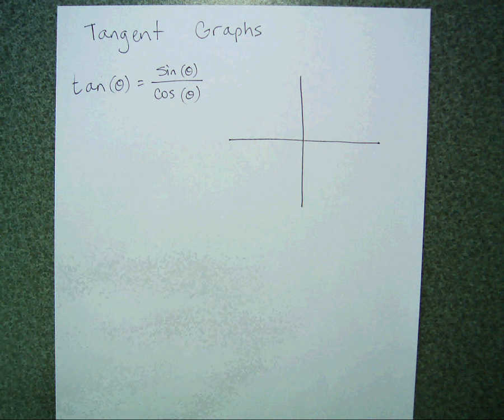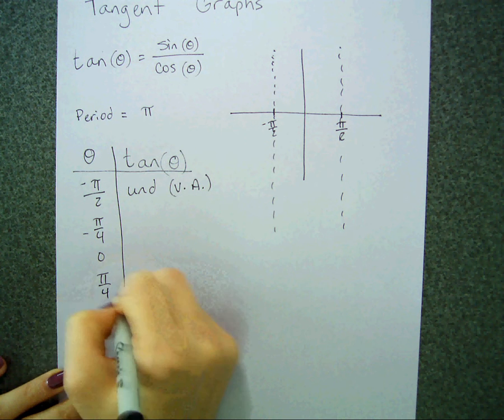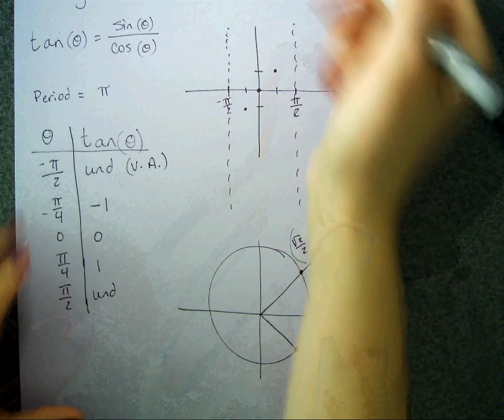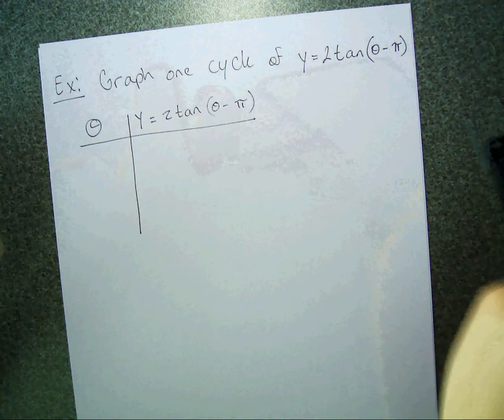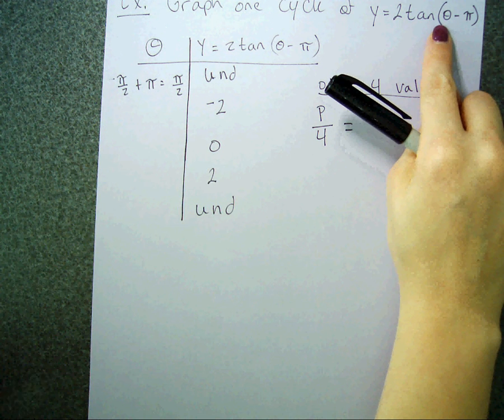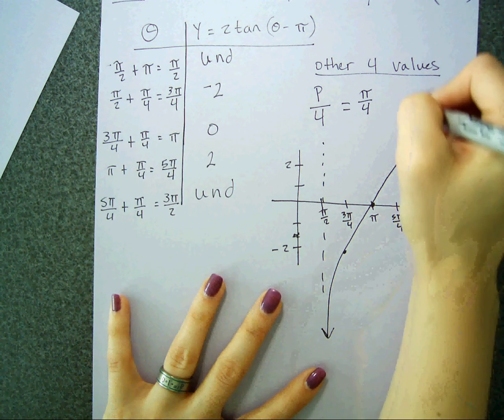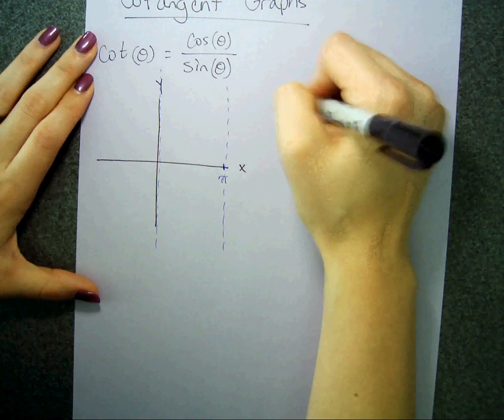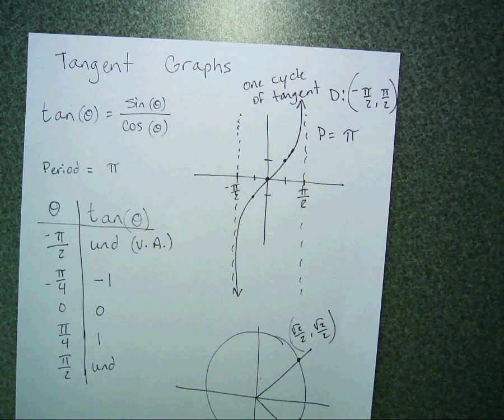graphing tan and cot